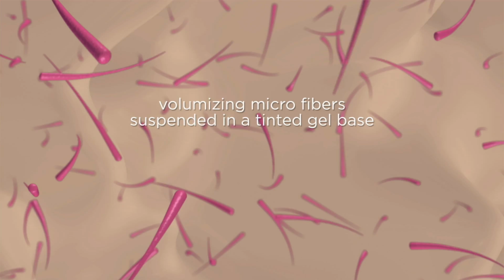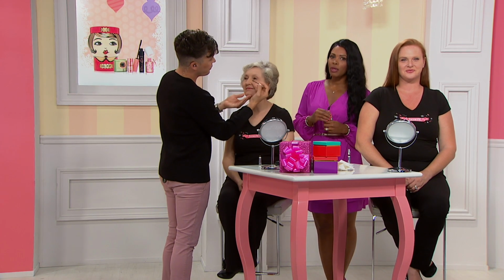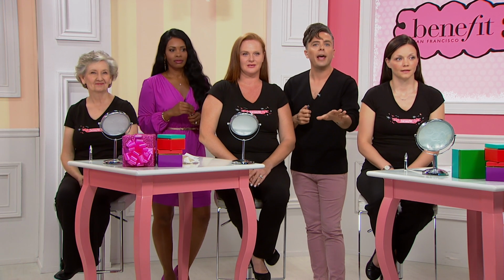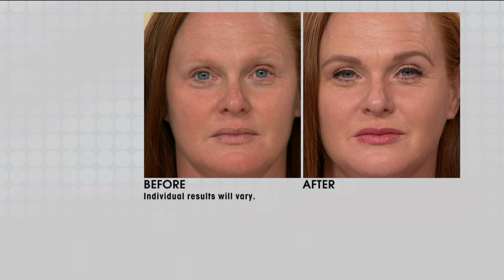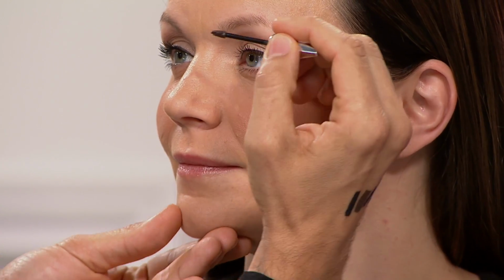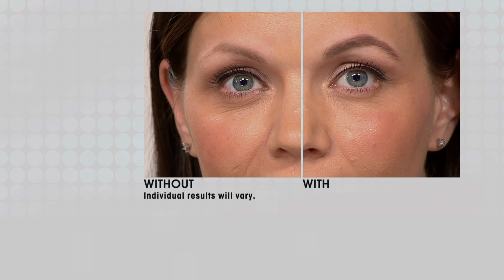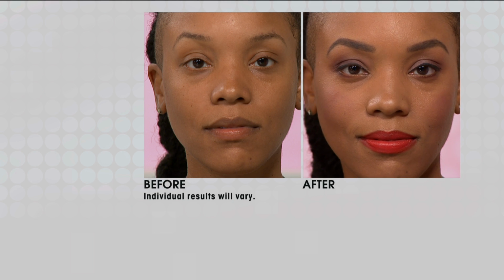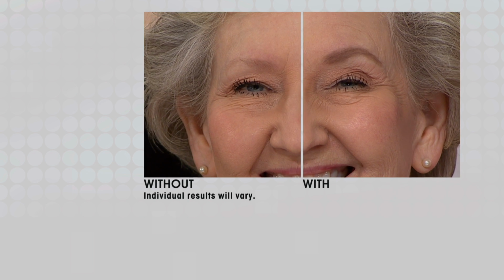Benefit Gimme Brow Volumizing Eyebrow Gel 01 Light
Benefit Gimme Brow Volumizing Eyebrow Gel
Forget pencils, powders and waxes. This lightweight tinted gel delivers the look of full brows by adding nearly translucent fibers to the brows you...